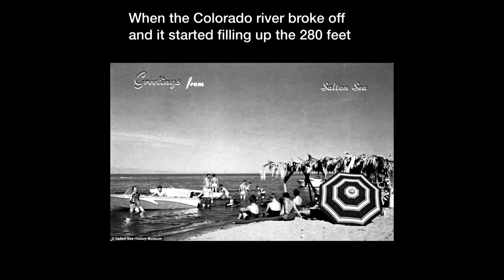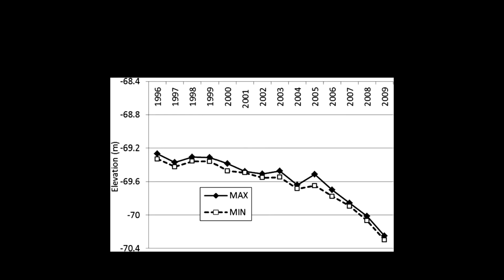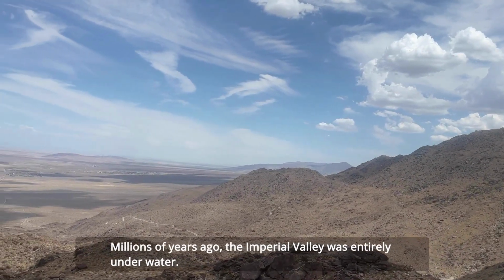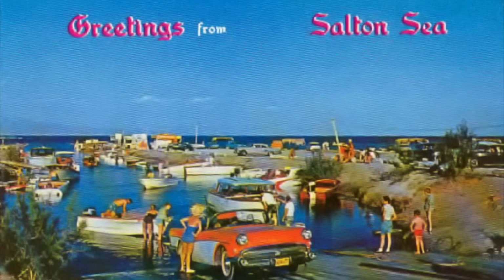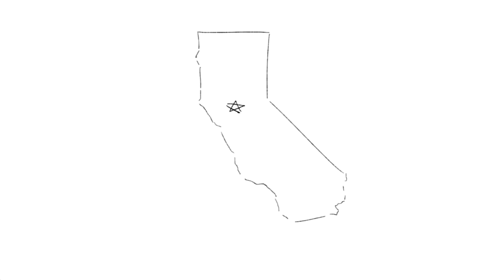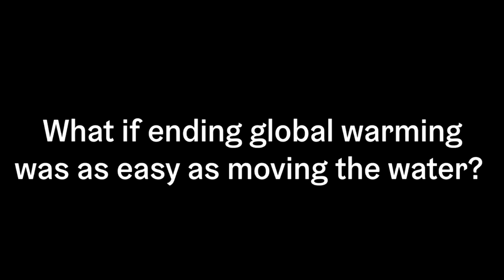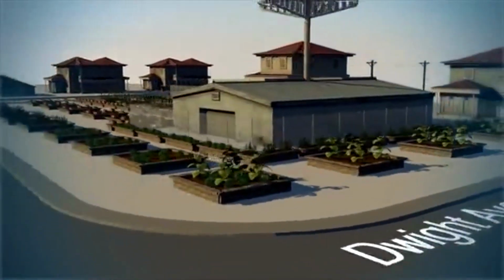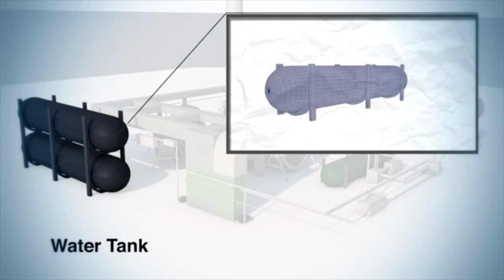SALTON SEA FILM FESTIVAL FINALISTS 2021A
SALTON SEA FILM FESTIVAL 2021 FINALISTS & HONORABLE MENTIONS:
1. SALTON SEA DOCUMENTARY (00:05)
2. WELCOME SALTON SEA BEACH (03:35)
3. A VERY SPECIAL PLACE (06:58)
4. THE ANCIENT LAKE (10:20)
5. SALTON SEA AWARENESS PROJECT (14:25)
6. SALTON SEA POEM (19:43)
7. WHAT DOES THE SALTON SEA MEAN TO YOU? (22:37)
8. SEA WISHES (24:51)
9. LIFE ON MARS (28:37)
10. TRAPDOOR (32:21)
11. SAVE THE SALTON SEA! (35:16)
12. DANCE OF THE PHOENIX (39:48)
13. ASH (43:39)
14. QUESTION EVERYTHING (28:26)
15. 4X4 S.O.S. FOR SALTON SEA (53:52)
16. MOVE THE WATER (59:02)
17. SEA TO SEA (1:01:25)
18. AWE (1:04:57)